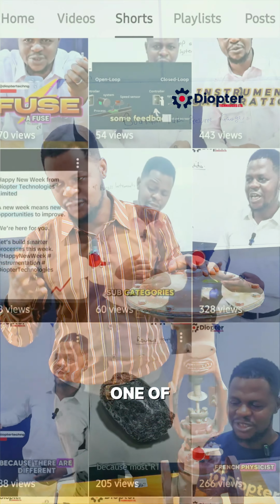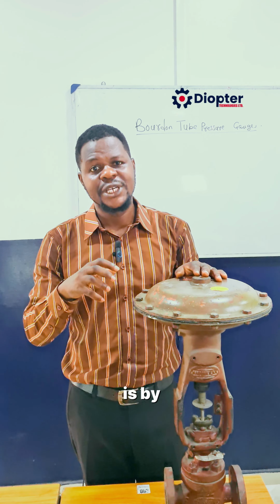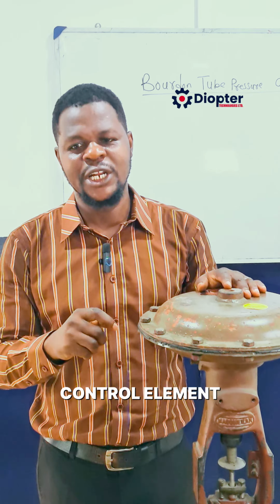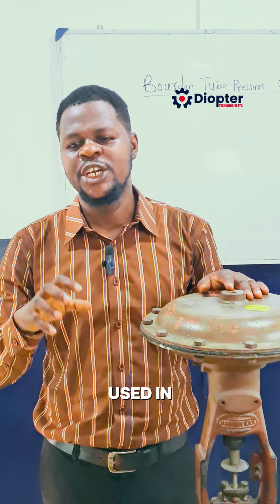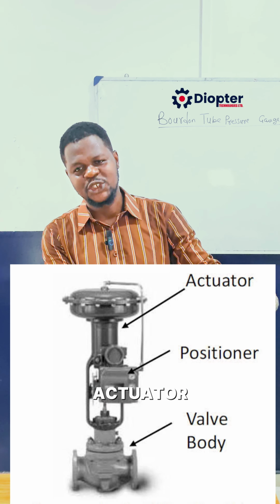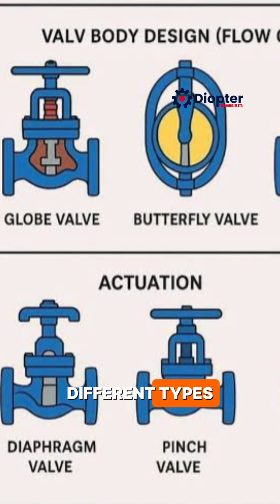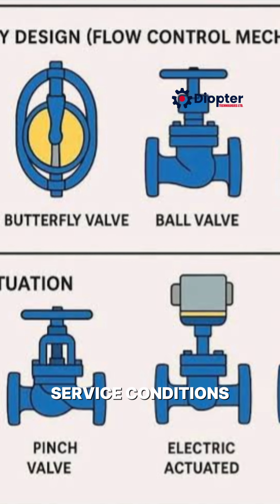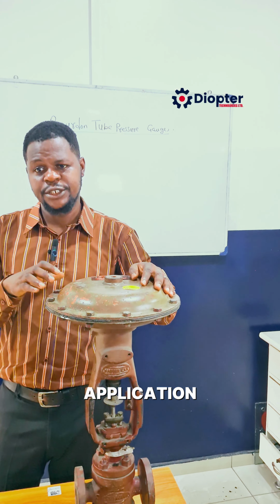Who Really Controls the Process? Inside the Control Valve: Day 3 A–Z Instrumentation Challenge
No sensor changes the process.
No PLC moves the fluid.

👉 The control valve does.

Welcome to Day 3 of the A–Z Instrumentation Challenge by Diopter Technologies Limited, where we break open the most powerful final control element in any process plant — the Control Valve.

A control valve doesn’t just open and close. It listens to the controller, interprets signals, and physically reshapes flow, pressure, and energy inside the process.

In this session, we go beyond definitions and expose how control valves actually dominate real-world automation.

🔍 What this episode covers:

What a control valve really is (and why it’s called the final control element)

Valve vs actuator — why one is useless without the other

Electric, pneumatic, and hydraulic actuation explained simply

Linear motion vs rotary motion valves (Gate vs Butterfly)

How PLC signals are converted into physical movement

Pneumatic actuators and why industry trusts them most

Fail-Open vs Fail-Closed logic — what happens when power is lost

How control valves protect processes during emergencies

⚠️ When everything else fails — the control valve decides the outcome.

If you work with flow, pressure, steam, gas, or liquids, this is non-negotiable knowledge.

🎯 Day 3 isn’t theory — it’s plant reality